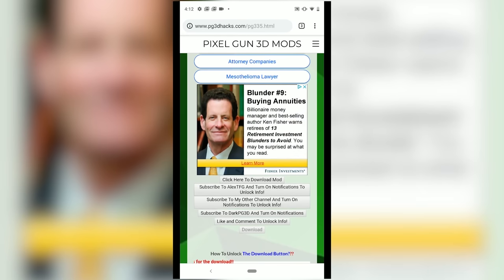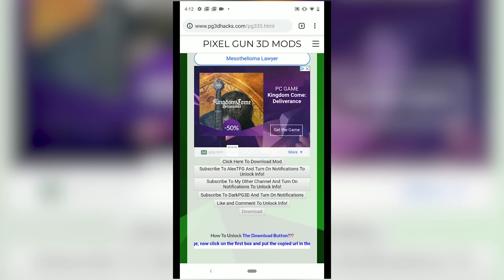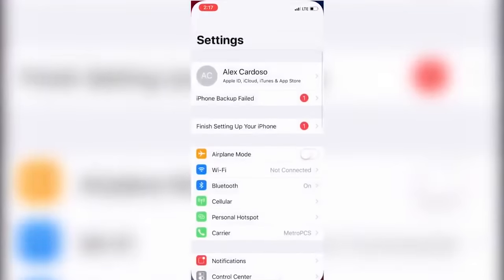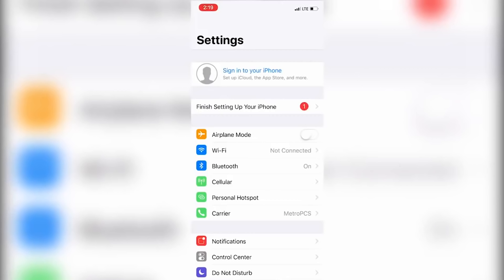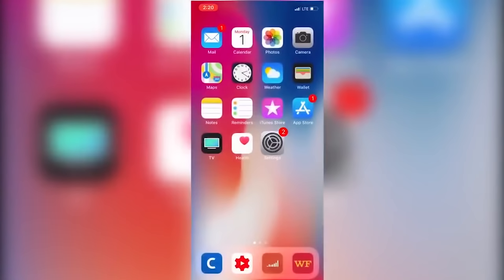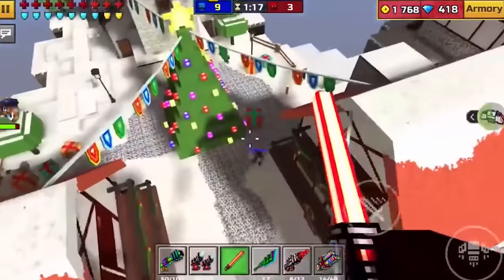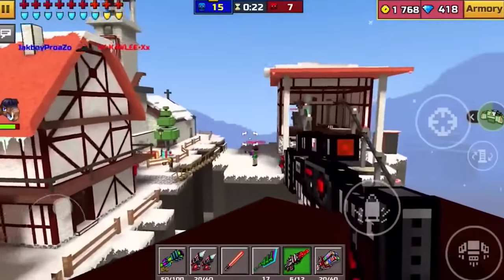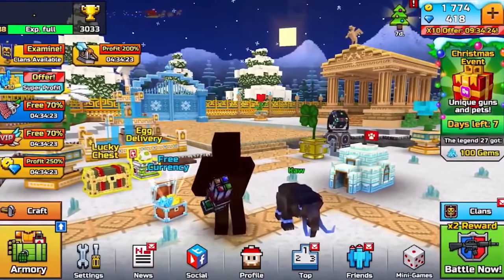[Tutorial] IOS Pixel Gun 3D Hack Tutorial - How To Use the Account and Get Unlimited Coins and Gems!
Customize Your Own Pc Here!

Welcome To another Epic Video!!

Stalk Me ;)

About Me: I'm a Pixel Gun 3D YouTuber who enjoys to play pixel gun 3d. I love making videos and all of my videos are child friendly ! :)